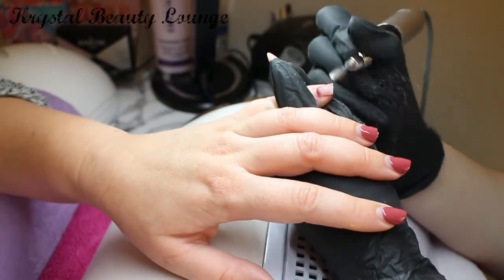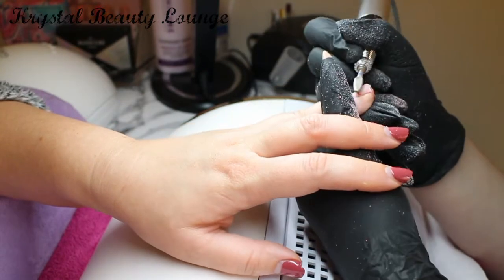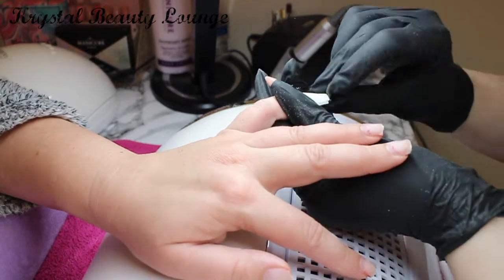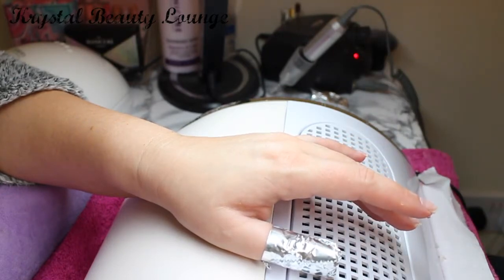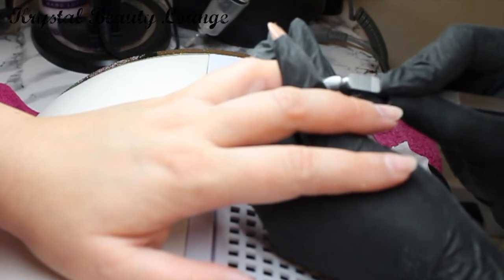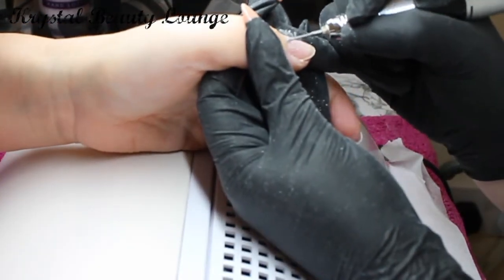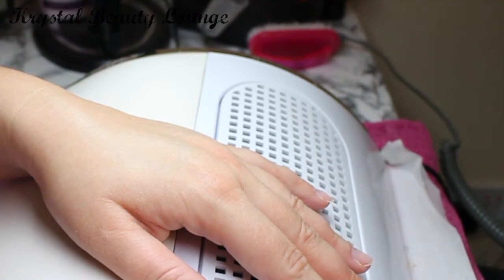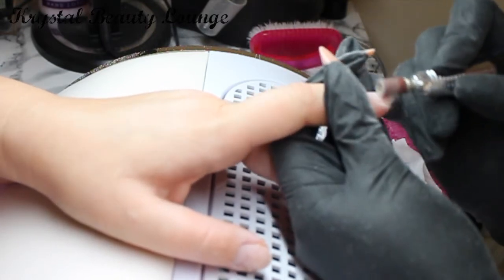💗ACRYLIC REMOVAL | NATURAL NAIL PREP 💗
Hi guys! Just want to say a massive thank you or all your support and i hope yous are enjoying my videos. 💕
If you have any questions or suggestions for new videos, leave them in the comment section below and ill make sure to get back to you.. ☺️ xx